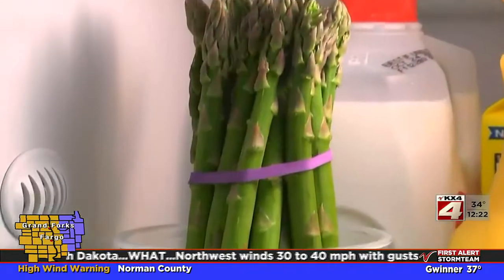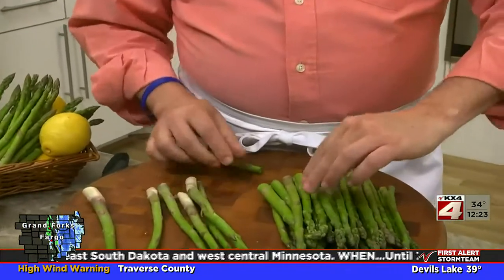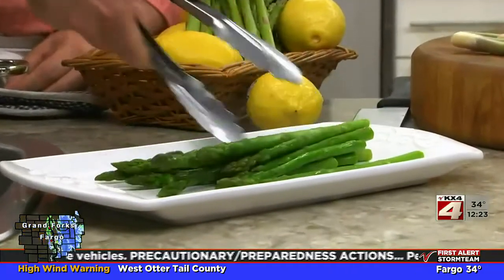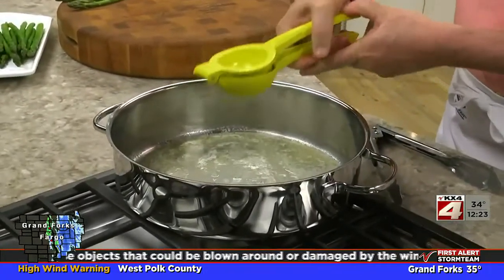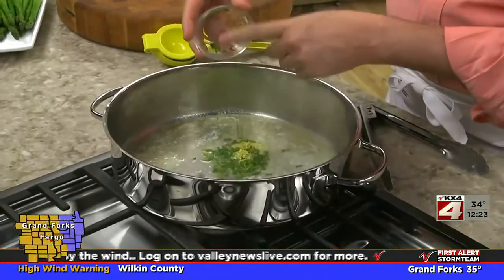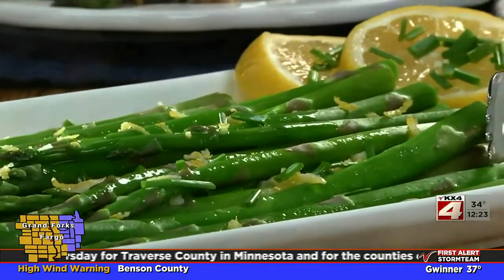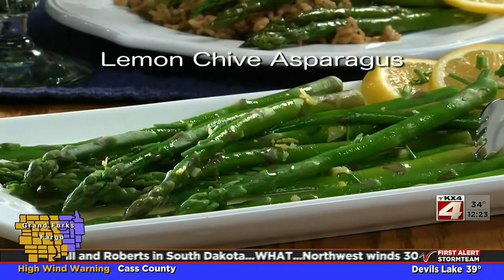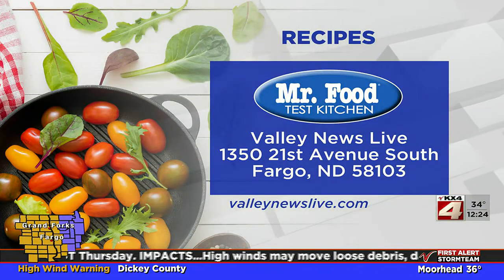Mr Food Lemon Chive Asparagus April 6